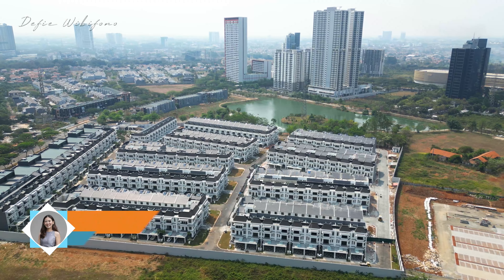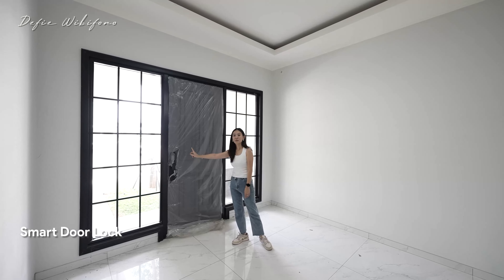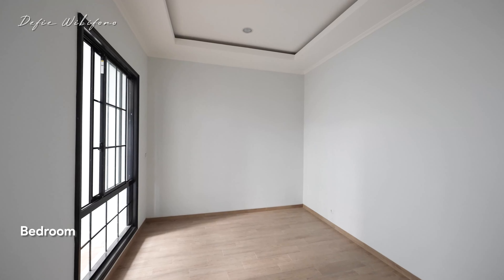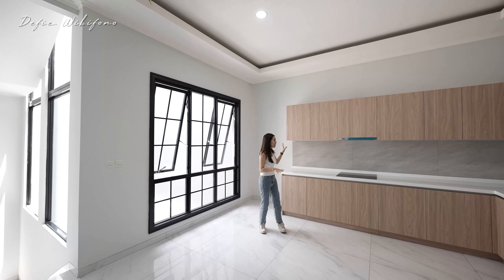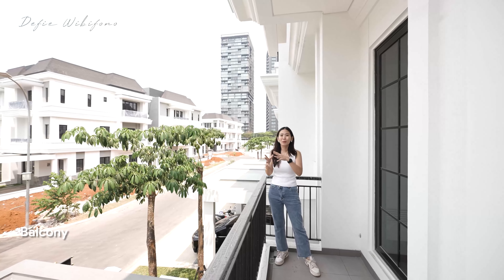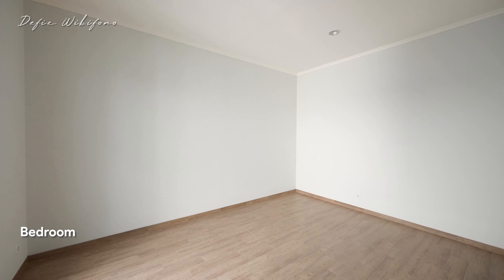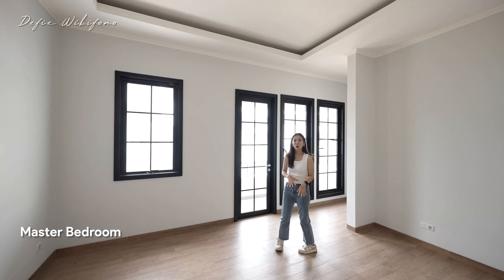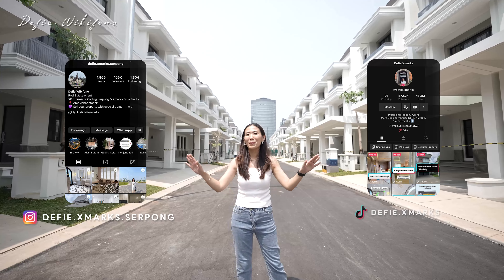Eps 450. Sutera Winona Alam Sutera Siap masuk masih Brand New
📍Winona

Spesifikasi:
✔️Luas tanah : 144 ( 8 x 18 ) m²
✔️Luas bangunan : 277 m²
✔️Kamar Tidur : 4+1+1
✔️Kamar Mandi : 4+1
✔️HIGH CEILING
✔️Kondisi : SIAP HUNI
✔️Sertifikat : PPJB

HARGA 🏷 6,5 M Nego